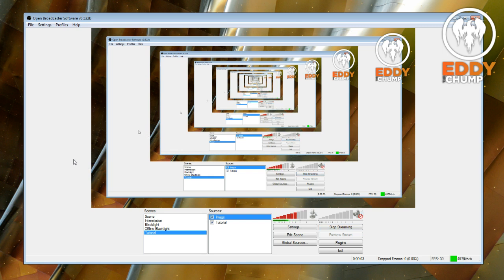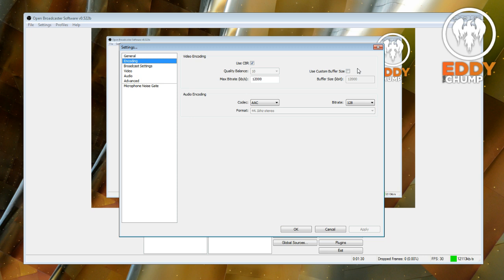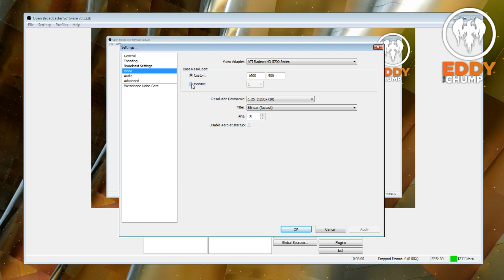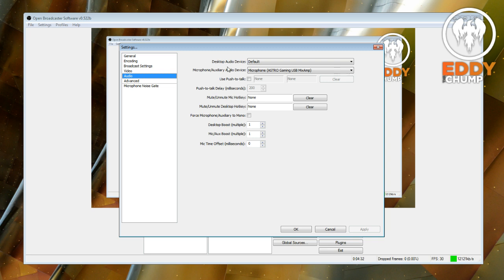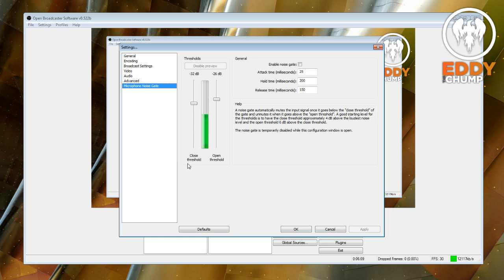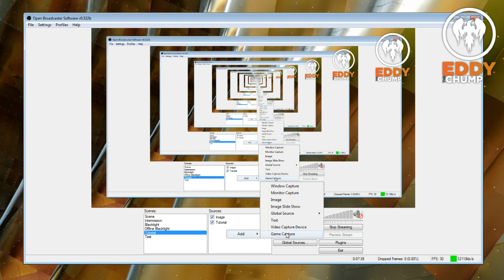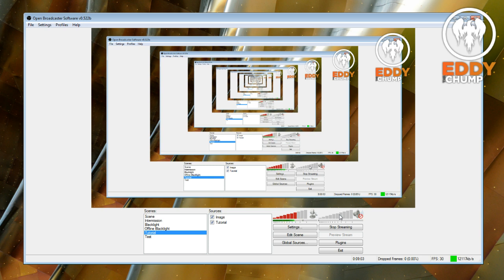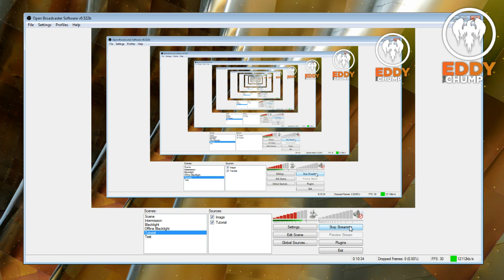How to record your PC games for editing and YouTube with OBS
Watch Me rage in real life!!!

Some people who are pretty damn good that I learnt from - support their channels: